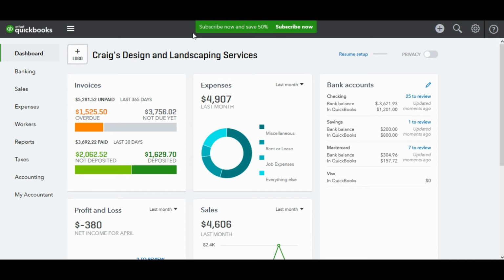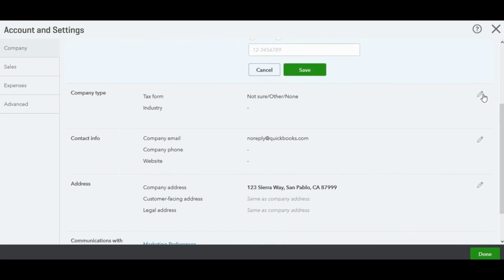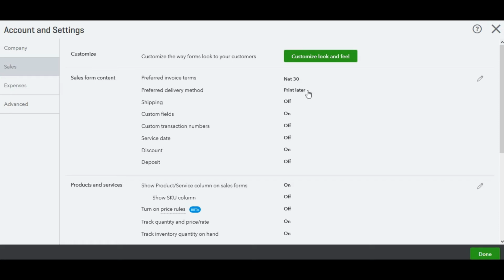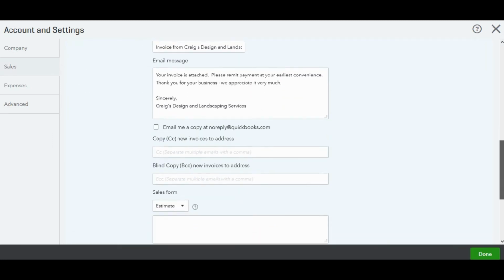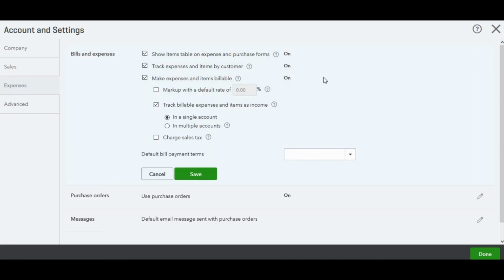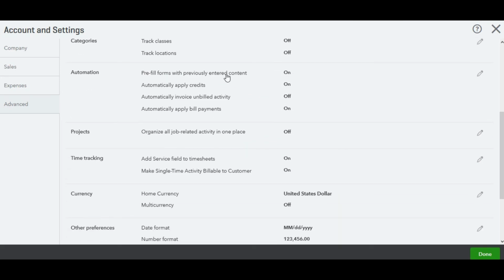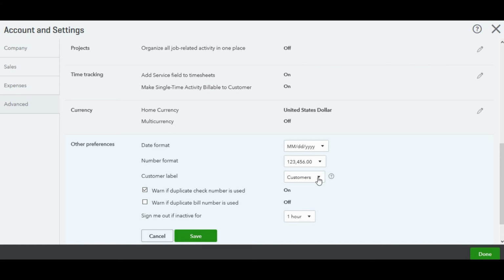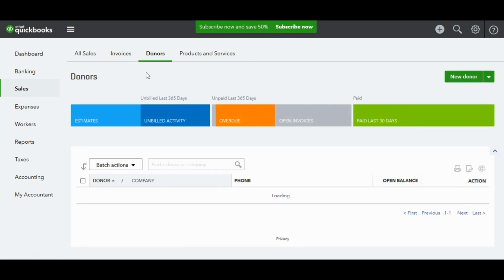Quickbooks Online Training